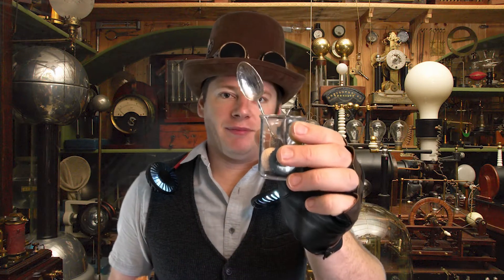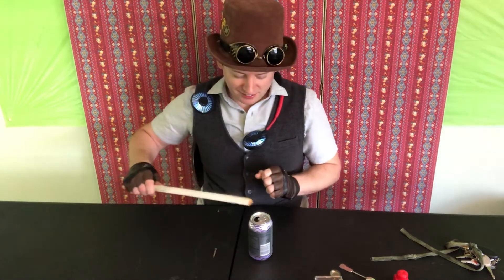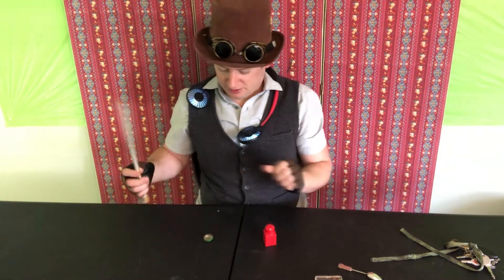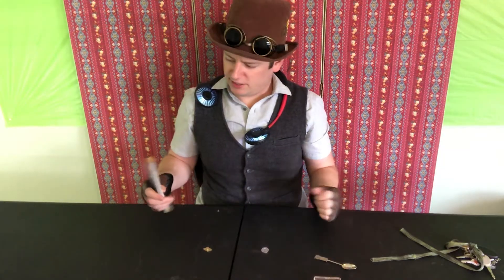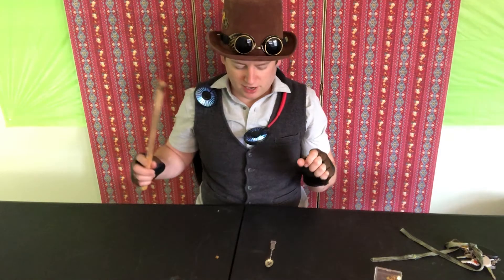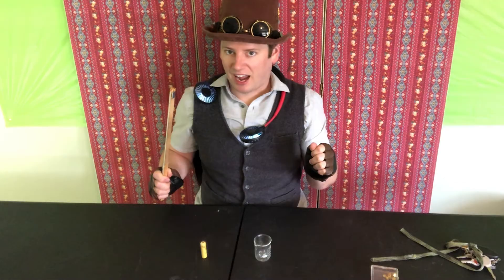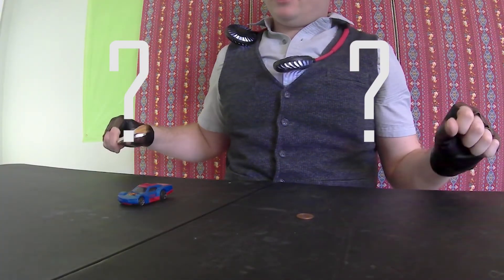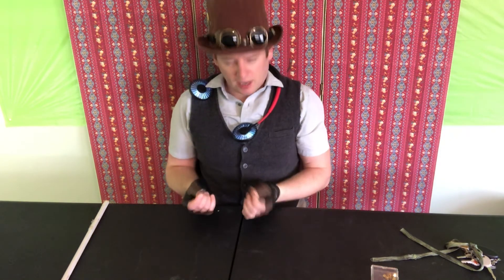Which one Willy Season 2 Episode 6 - Magnets